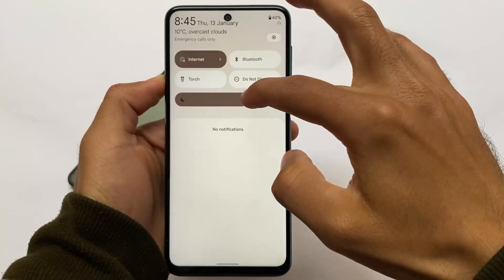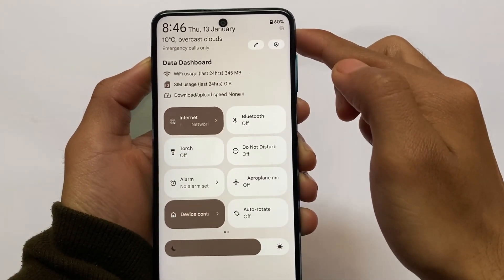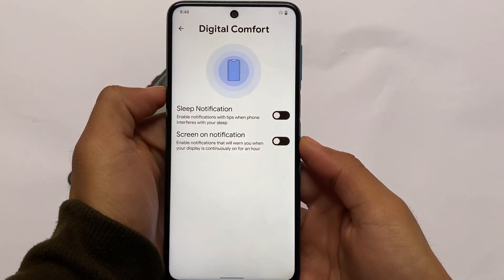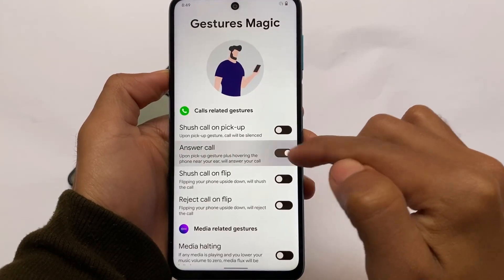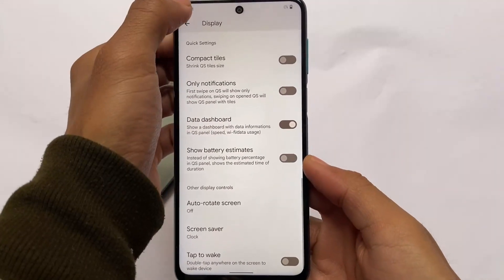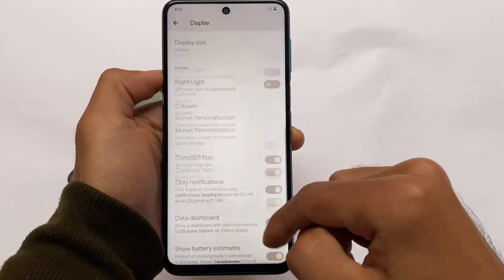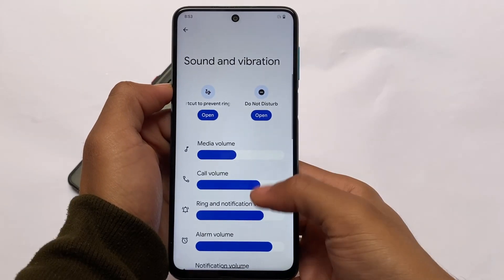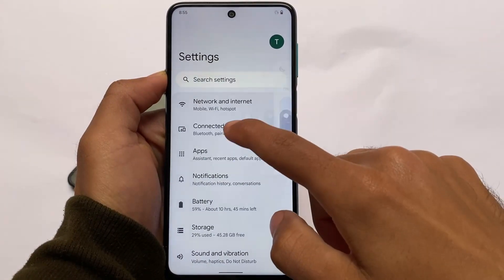OFFICIAL Descendant OS ANDROID 12 | 5 Best Features of Most Unique OS...😍🔥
Hey guys, What's Up? Everything good I Hope. In this Video, I'm gonna show you " OFFICIAL Descendant OS ANDROID 12 | 5 Best Features of Most Unique OS.. " . Make Sure to watch this video till the end to understand everything.

Links :- ??